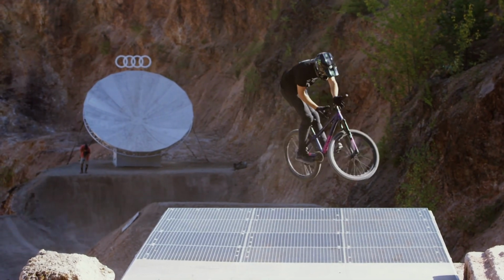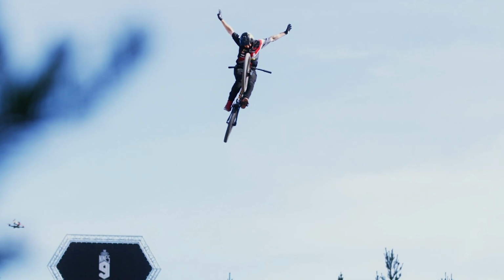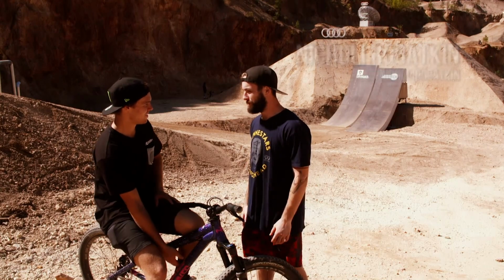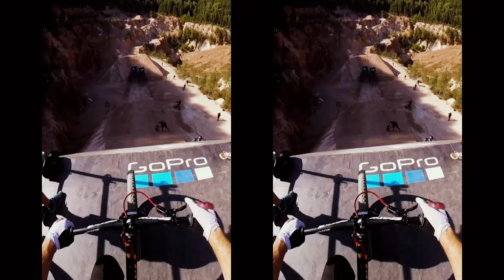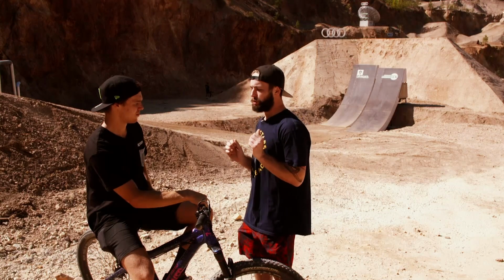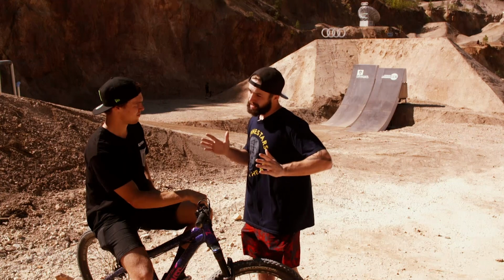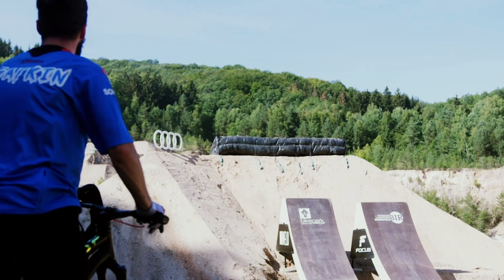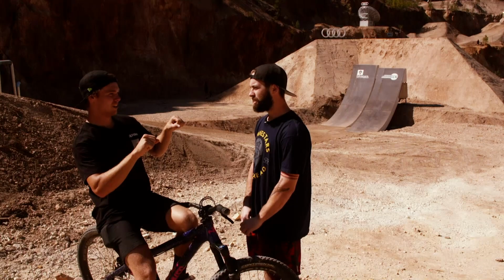Rogatkin & Fredriksson Break Down Their Biggest Tricks! | TRIXX SCHOOL | EDGEsport